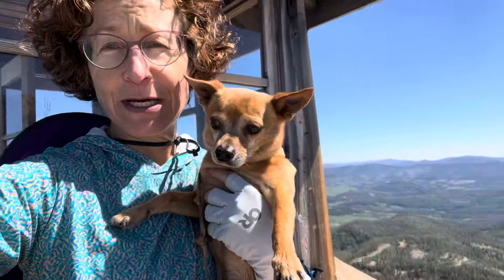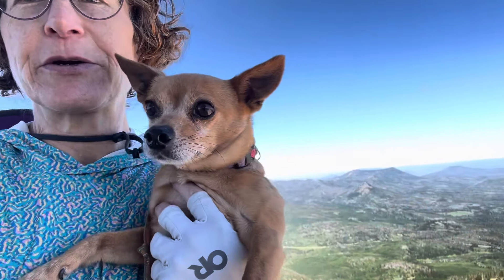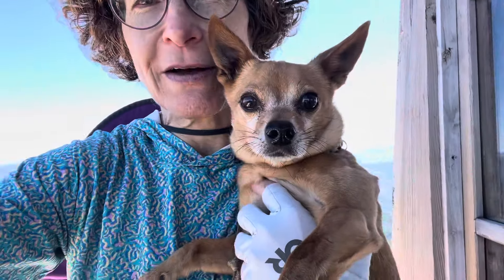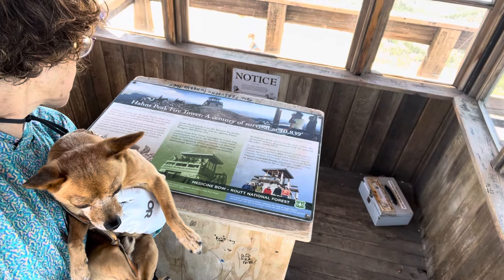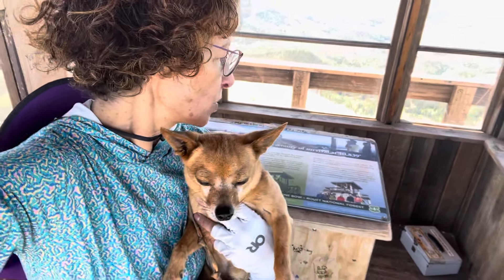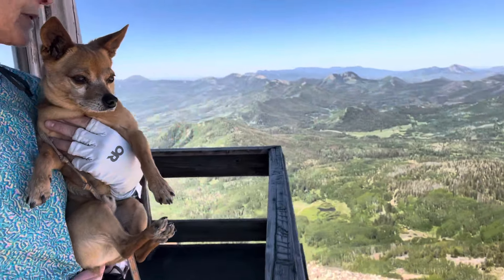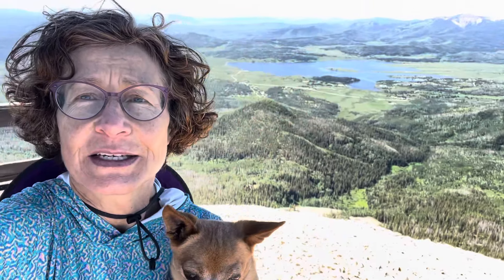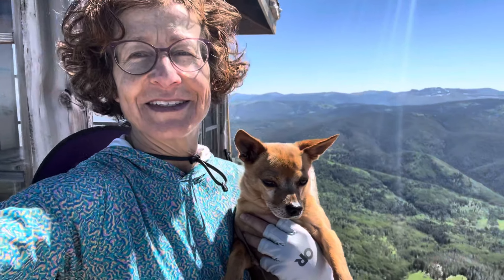Hahn’s Peak - Miss Moonshine & Mr B at Summit Tower - Medicine Bow- Routt Forest CO - 360 view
today we hiked up the 10,800 foot summit above the lake of steamboat. Definitely need four-wheel-drive to approach the trailhead which is on a logging road of the national forest ￼service of the medicinebow  route national Forest. ￼ this trail is about a 50 minute drive from Steamboat Springs.